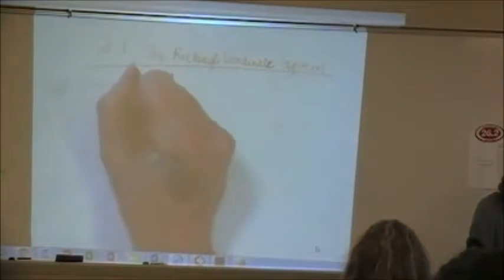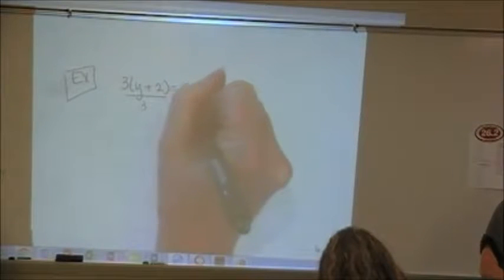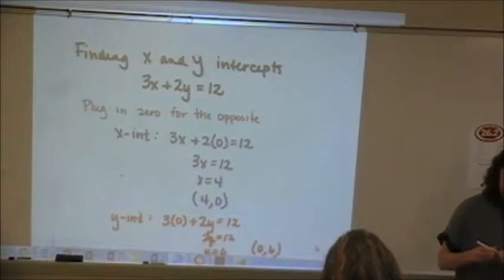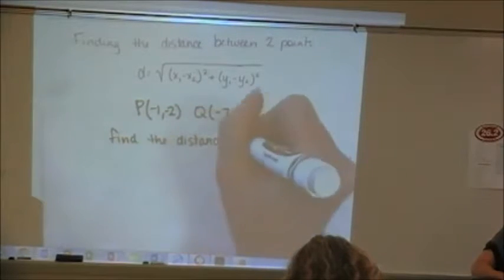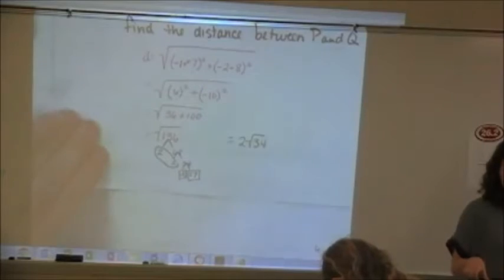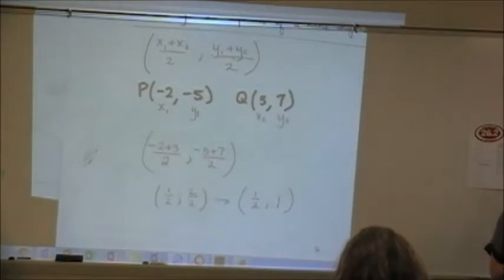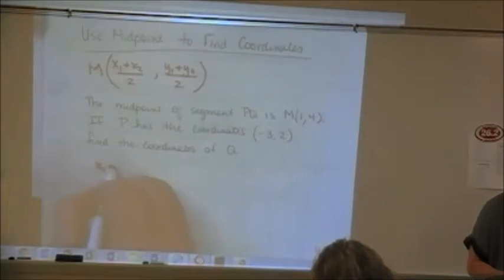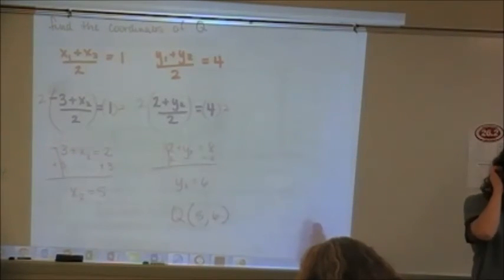Rectangular Coordinate System